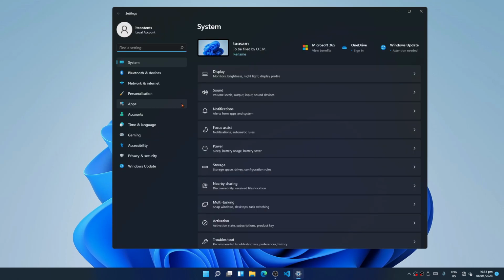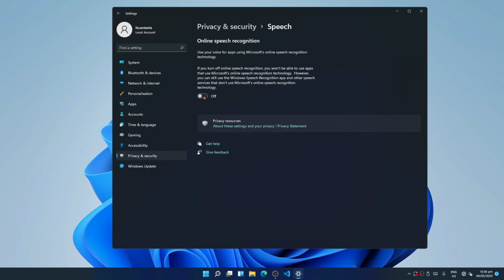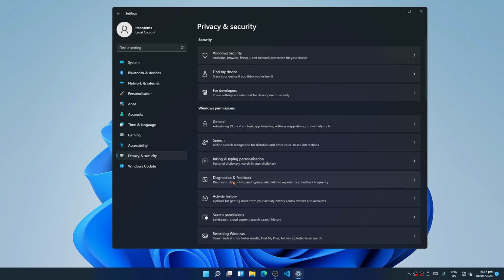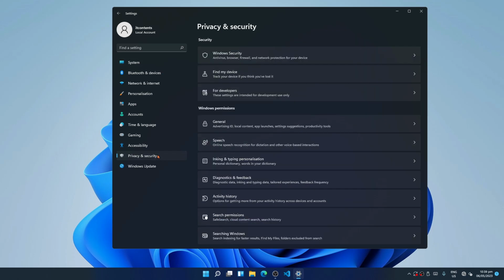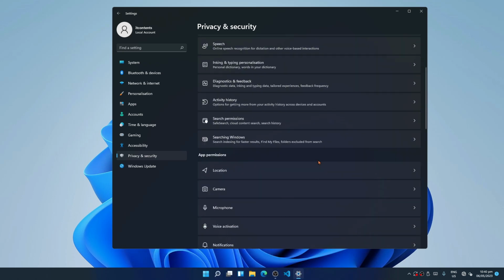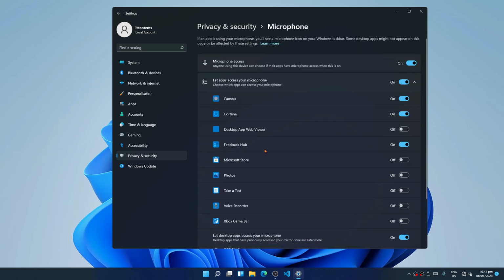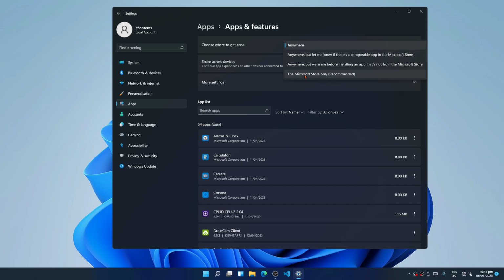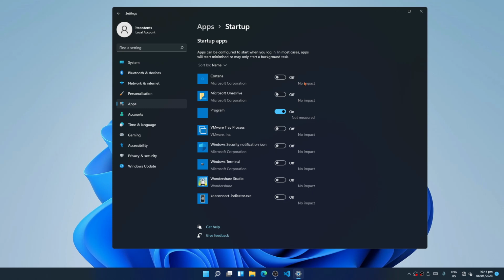How to make windows 11 more private(stop spying)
In this video, i will show you how to make your Windows 11 computer more private by disabling some settings that may be sharing your personal information with Microsoft or other parties. We'll go through step-by-step instructions on how to adjust your privacy settings to help protect your data and keep your computer more secure. With our easy-to-follow guide, you'll have more control over what information is being shared and can enjoy a more private browsing experience on your Windows 11 computer. So, if you're concerned about your online privacy and want to take control of your data, this video is a must-watch!